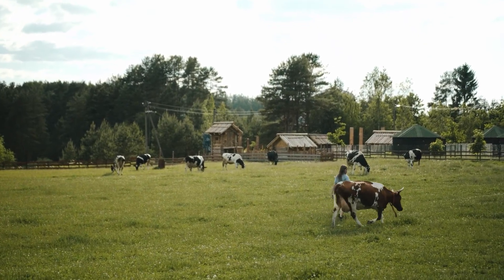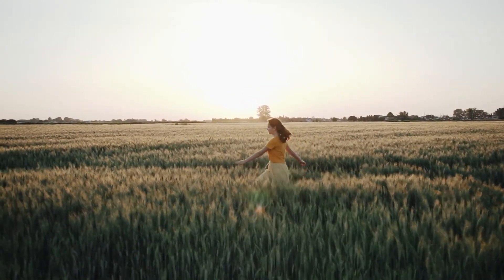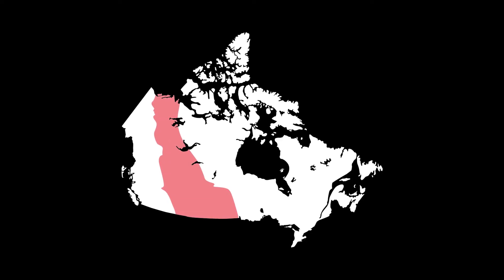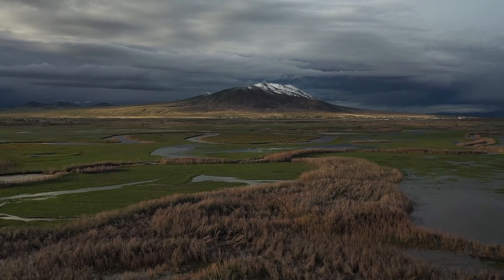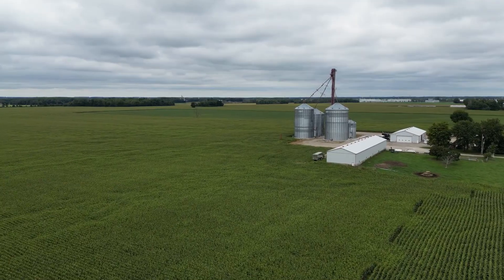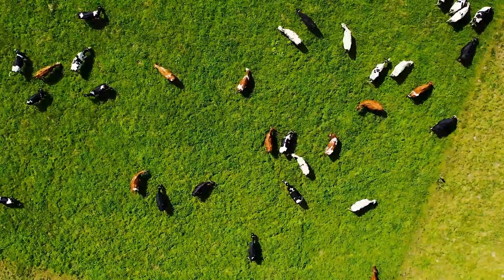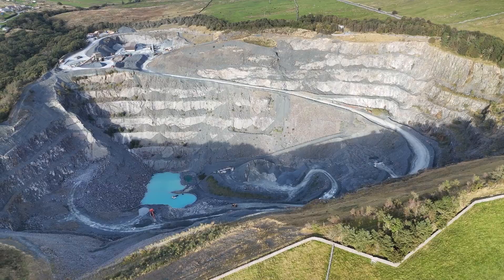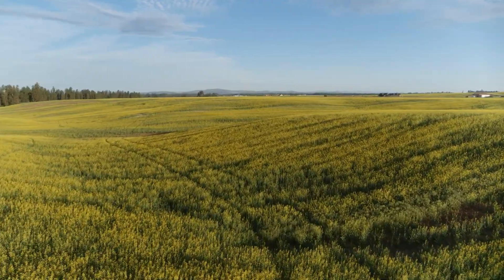The Interior Plains - Regions of Canada - Social Studies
Explore the fascinating Interior Plains of Canada! In this video, we dive into the region's diverse landscape, climate, vegetation, and natural resources. Learn about its role in farming, energy production, and even its rich history with dinosaurs. From vast wheat fields to cold winters, discover why the Interior Plains is so much more than just flat land. Perfect for anyone curious about Canadian geography!